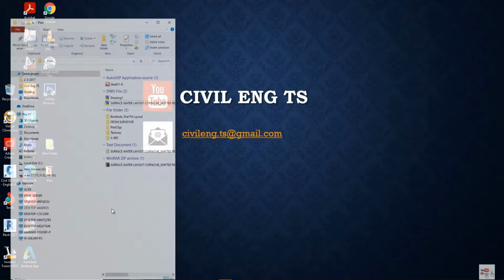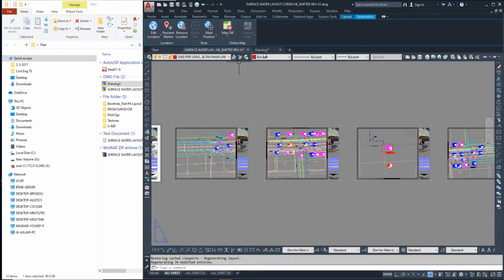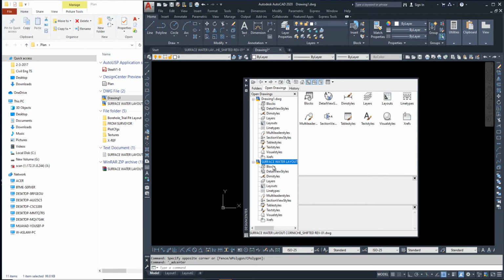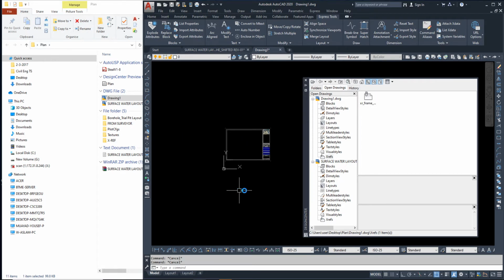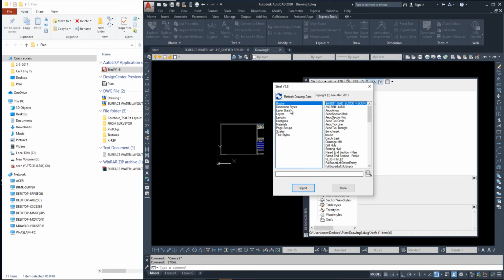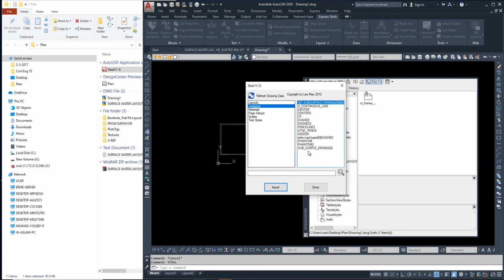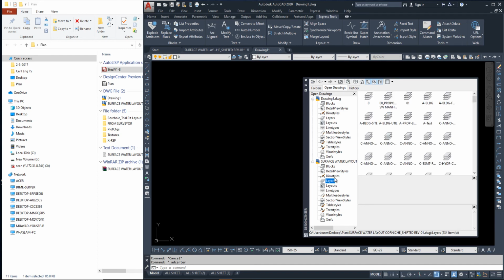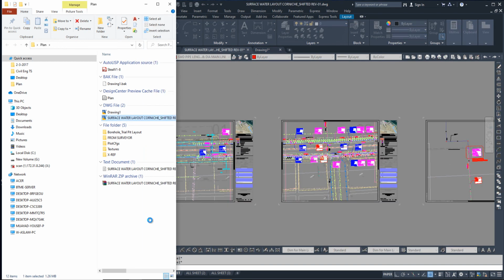one or more objects in this drawing cannot be saved in autocad Part 2 using Lisp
1:Part 2 one or more objects in this drawing.
2:How to import multiple objects from one drawing to another autocad
Lisp Download

Note=As I know there is no error in the download link but if some once is facing issue in downloading
send me email and comment me that you sent the email will send you by email.
Thanks